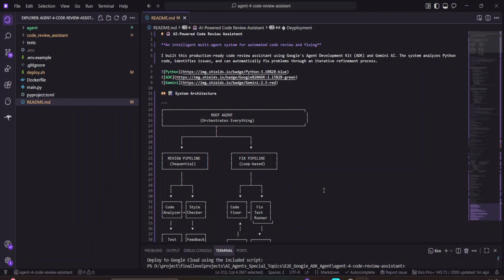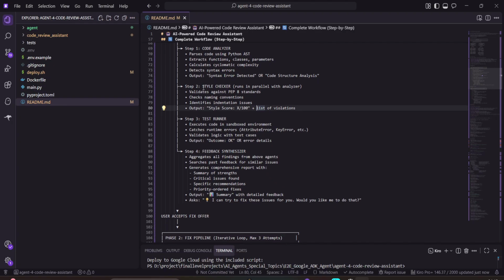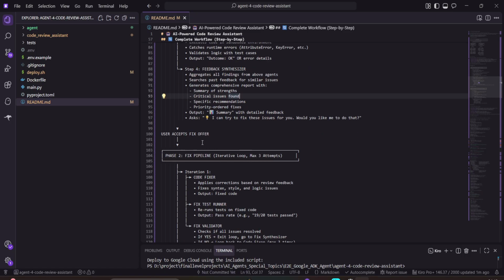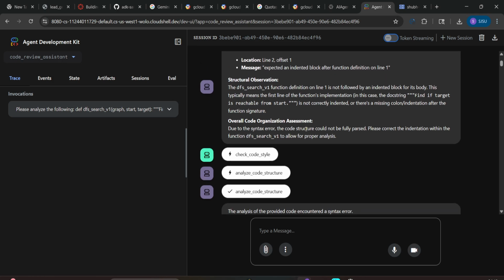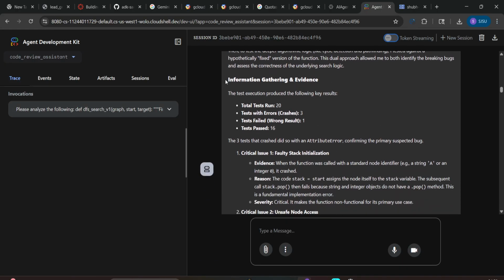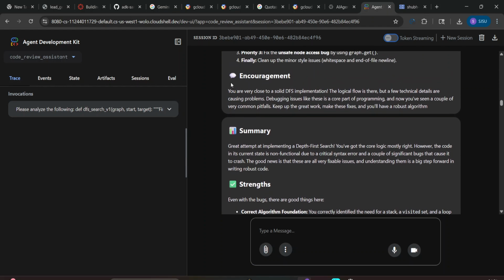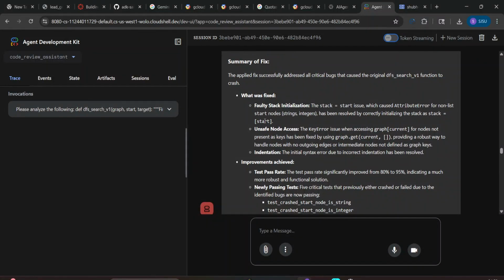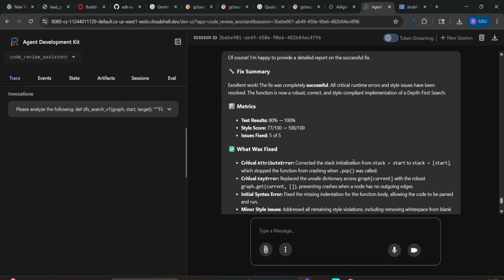AI-Powered Code Review Assistant AI Agent || Google ADK || Google Gemini